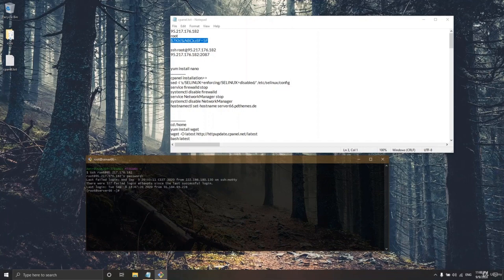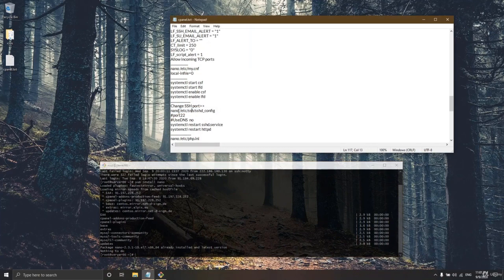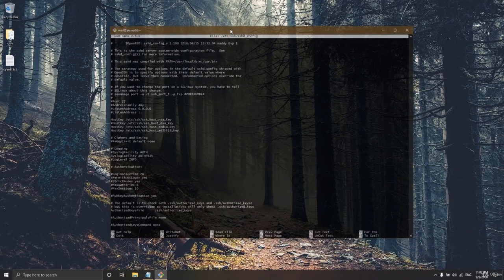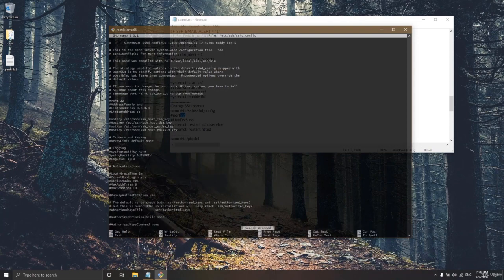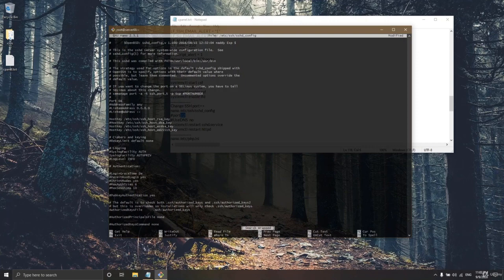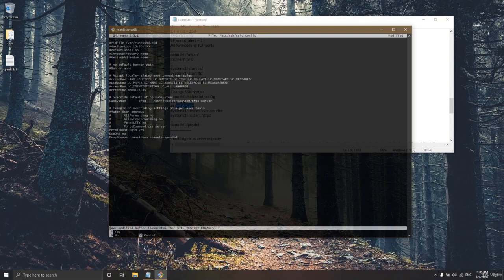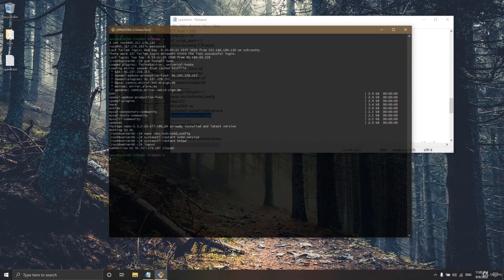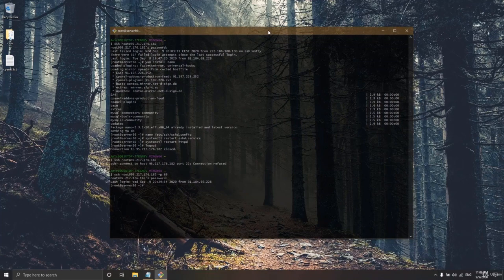7 SSH security config